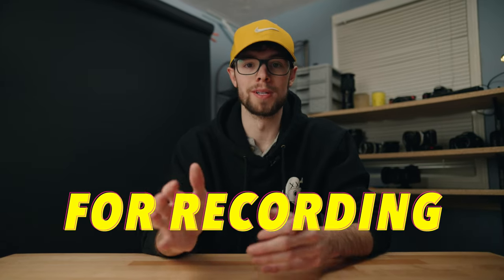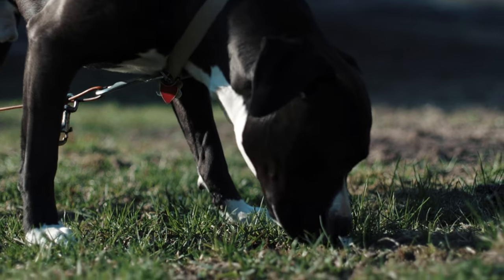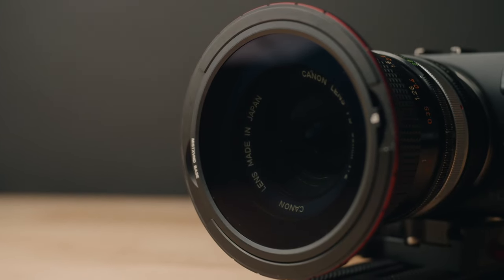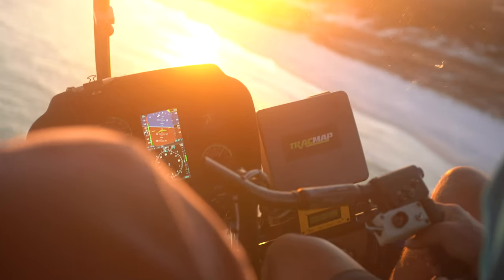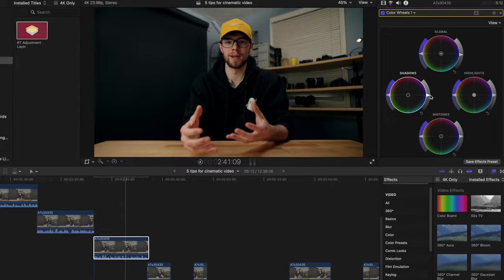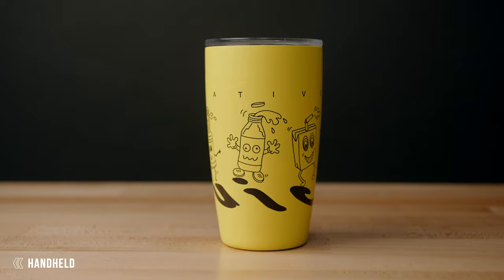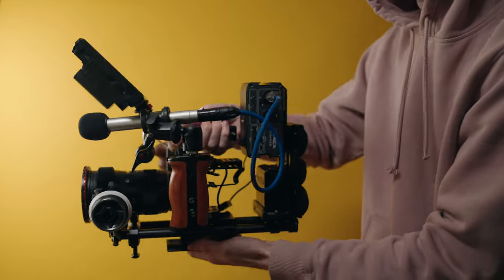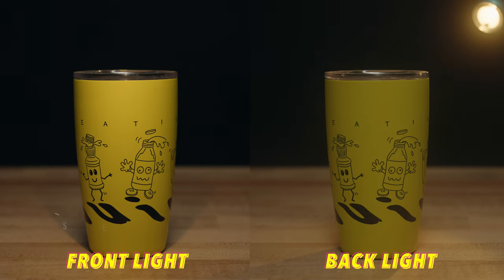Make Your Videos Look Cinematic With ANY Camera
These 5 tips will help you get cinematic looking video every time!

Tiffen Pro Mist
Freewell Filter Kit

---Other Gear---
Mini Tripod